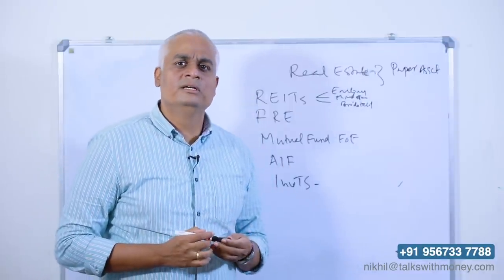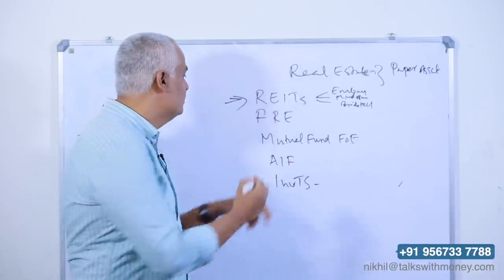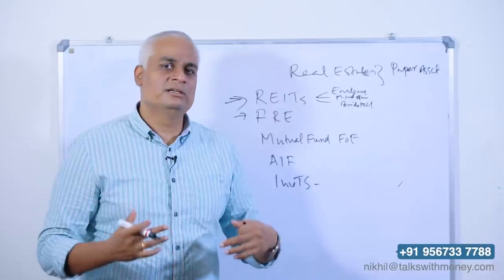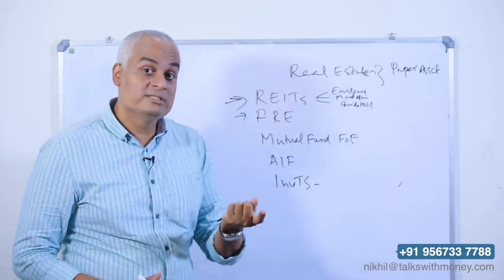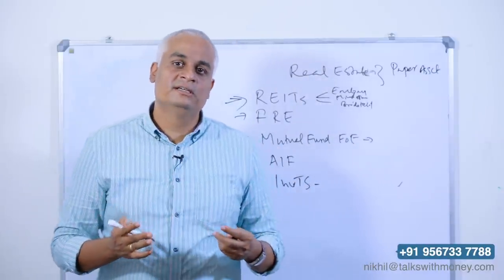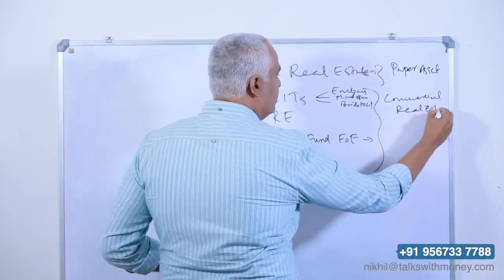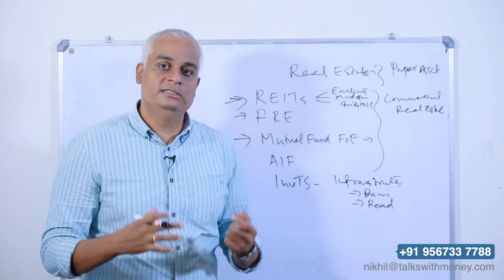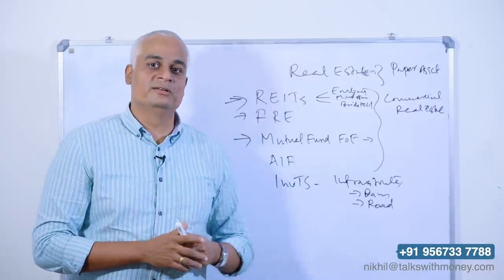റിയൽ എസ്റ്റേറ്റിൽ ഇൻവെസ്റ്റ് ചെയ്യുന്നവർക്ക് ഈ വീഡിയോ ഉപകാരപ്പെടും | Real Estate Investment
00:00 Introduction
01:20 Real Estate Investment through Paper Assets
02:00 REITs
04:21 Fractional Real Estate
06:21 Mutual Funds FOF
07:40 AIF
08:18 Infrastructure Investment Trust
10:01 Conclusion

Real Estate Investment is one of the first Investment options people consider soon after getting a job. Real Estate Investment Trusts along with Fractional Real Estate,Mutual Funds FOF and others provides opportunity to invest in Real estate without actually owning the property. In this video Mr. Nikhil is briefing on the options for Real Estate Investment through Paper Assets.